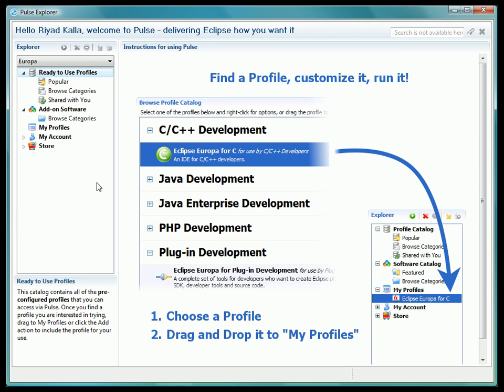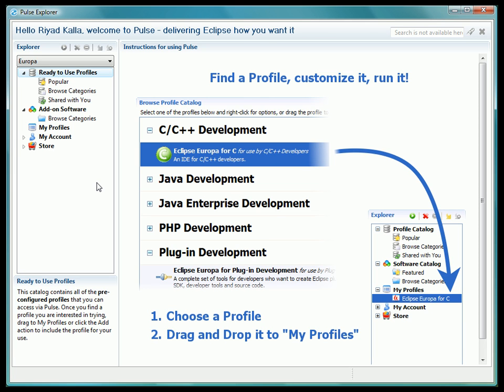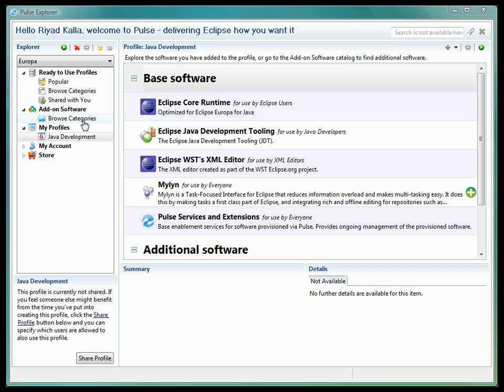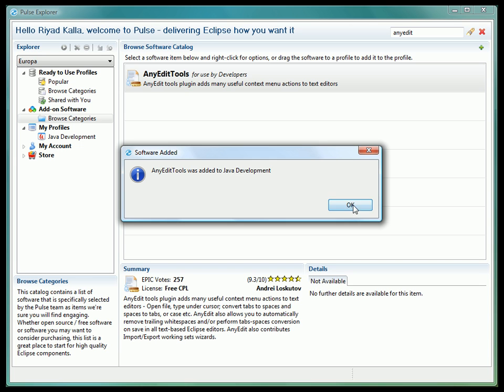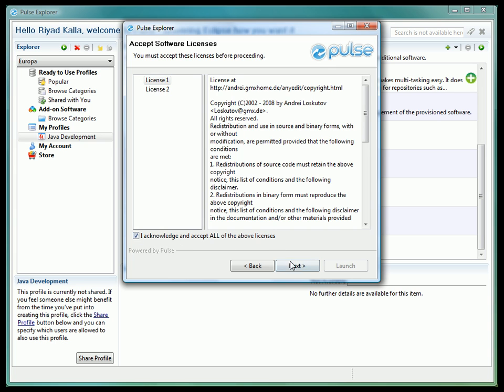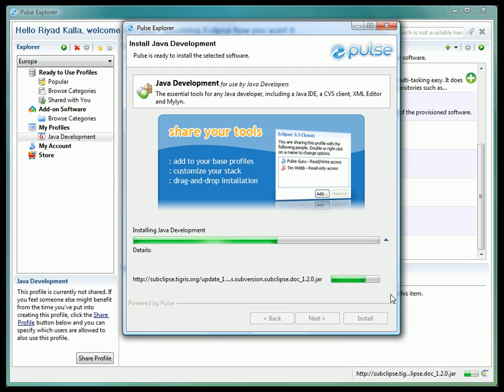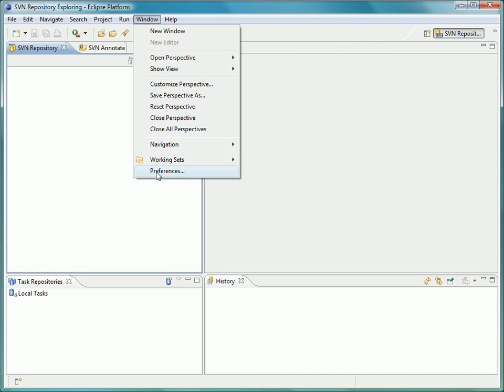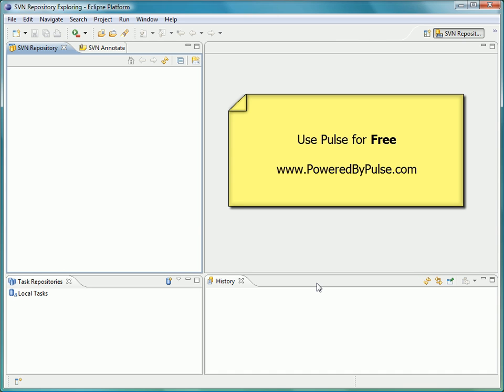Introduction to Eclipse Installation Management with Pulse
An introduction to the Pulse Provisioning technology used to configure, install, manage and update your Eclipse-based software ins An introduction to the Pulse Provisioning technology used to configure, install, manage and update your Eclipse-based software installs.

Pulse can be used to configure software profiles based on Eclipse and any combination of open source, commercial, internal, private or local plugins to install and run.

Pulse handles all dependency management and installation in addition to detecting and installing any updates that become available for any of the pieces of software available in the software profile you have configured automatically.

These software profiles can be shared across entire teams; for more advanced users, your entire workspace preferences, projects, working sets and source repositories can be shared with a team as well allowing you to provision (setup) team members in seconds.